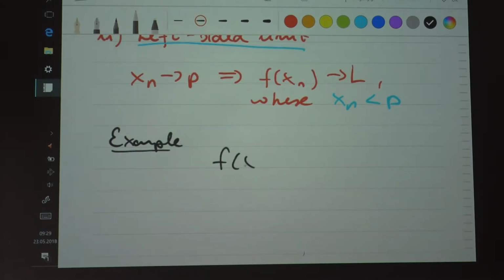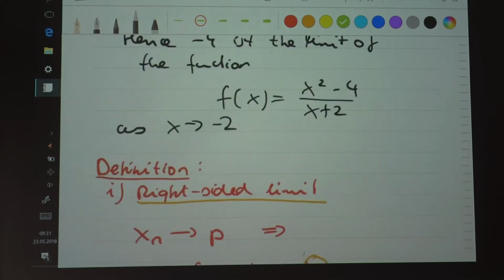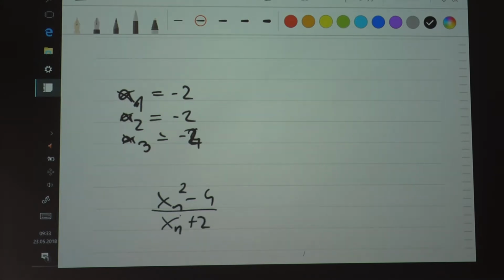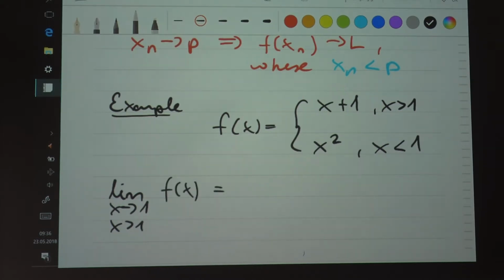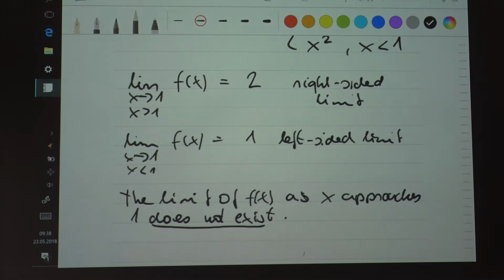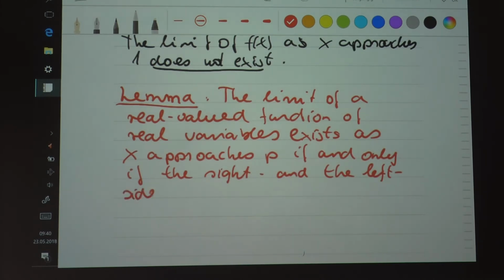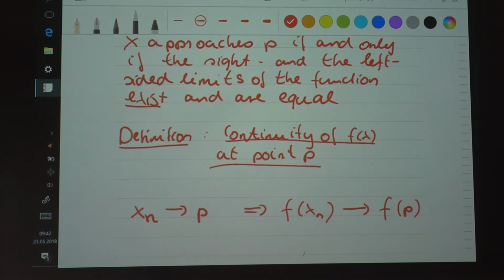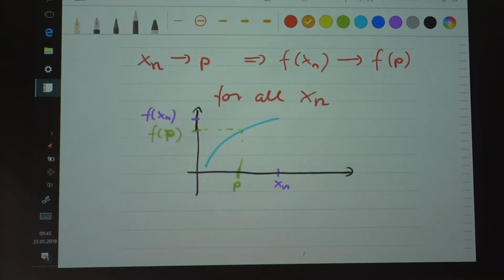20 | Mathematical Methods for Finance and Economic Theory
Topics:  Limit of a sequence, Cauchy sequence, Complete sets,  limit of functions, left- and right-sided limit of functions.